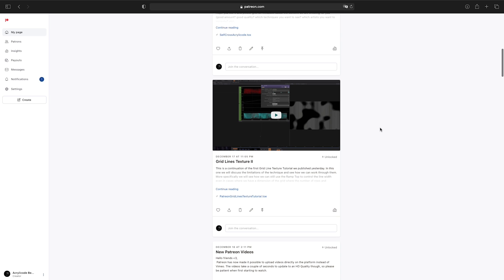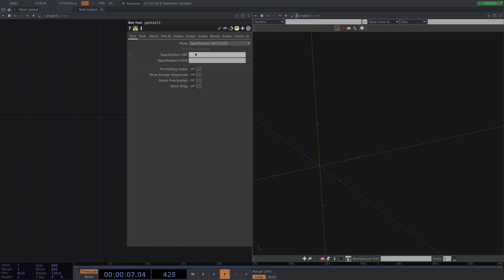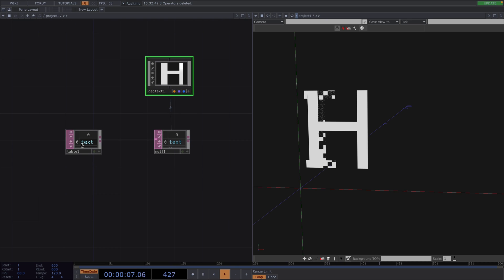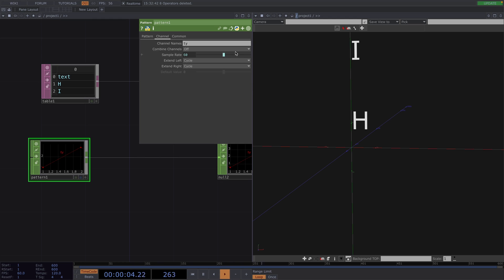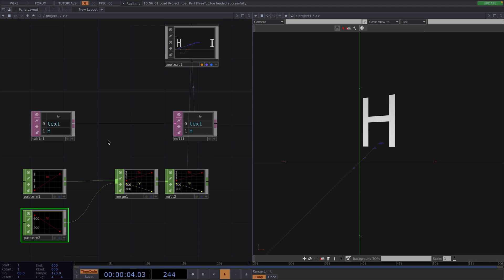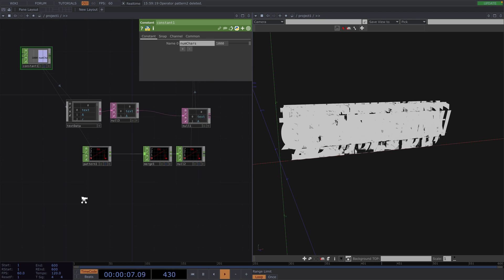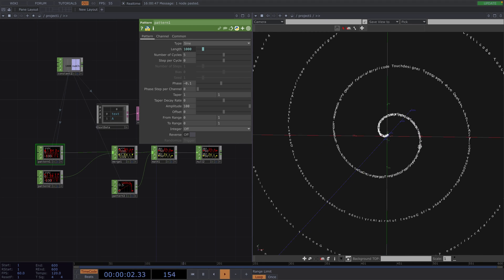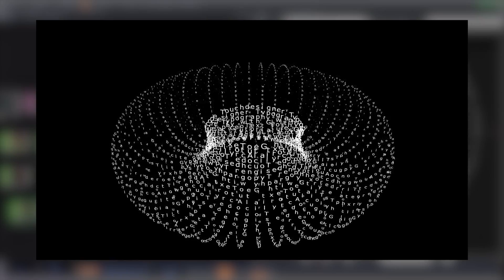Typography with Geo Text Comp | TouchDesigner Tutorial